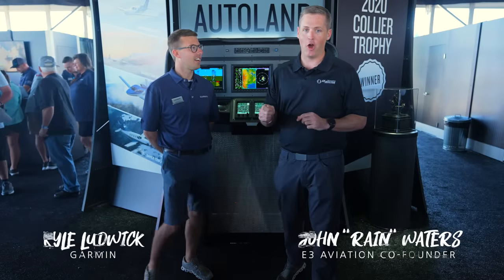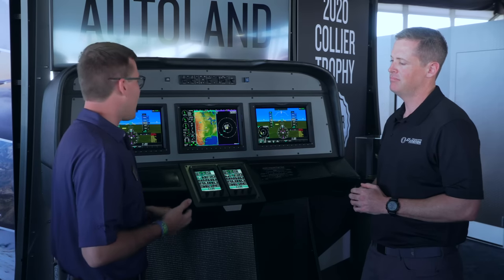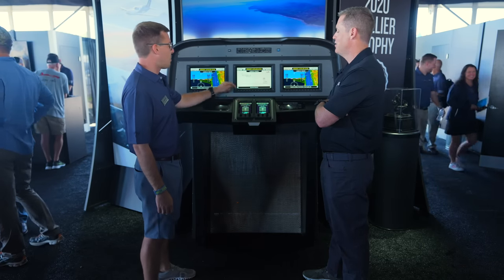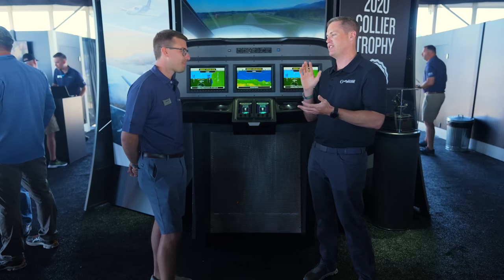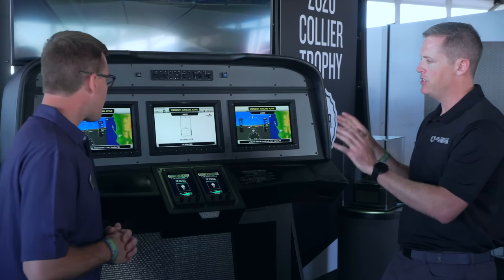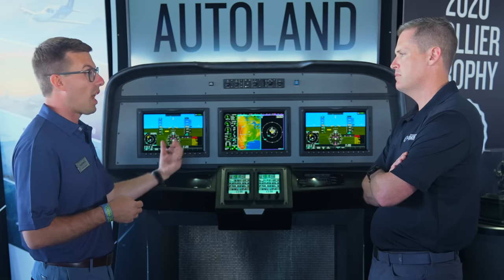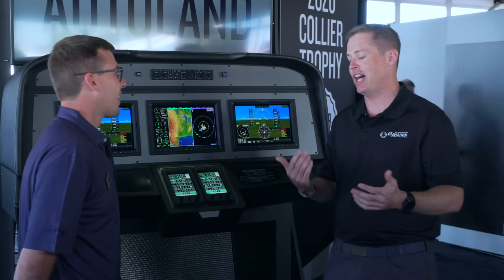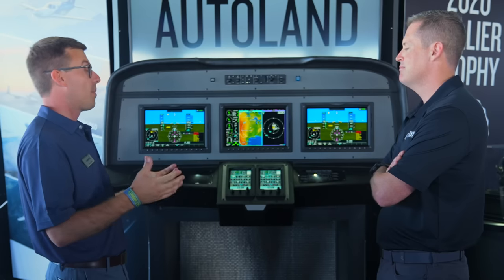Uncover secrets of Garmin G3000 Aviation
Come hang out in the Garmin G3000 booth, with E3 Aviation Association's very own Co-Founder John "Rain" Waters and Garmin's Kyle Ludwick at the EAA AirVenture Oshkosh convention.

Kyle takes John through a walkthrough of their Garmin G3000 which is an innovative avionics system designed by Garmin Aviation for light turbine aircraft. The integrated touchscreen system, contains multiple glass cockpit displays, for operating a synthetic vision system, and a three-dimensional displayed rendering of terrain.

This system allows you to control radios, comms, maps, flight planning, and has the best auto-landing technology in the industry. The G3000 aviates, navigates and communicates which means in the case of pilot incapacitation, it will self-navigate the aircraft to the nearest airport, communicate with ATC (Air Traffic Control) using English language and voice communication, and converts all your screens and systems to easy to understand info for non-pilots.

As a passenger, it can help you get safe on the ground in cases where the pilot is unable to do it or if there is rapid depressurization.

The G3000 integrates with an iPad, iPhone and even Garmin watches. It's built intuitively and Garmin is the only company in avionics that integrate this type of auto-land in the total package. In June 2021, it won the 2020 Collier Trophy for "the greatest achievement in aeronautics or astronautics in America" during the preceding year.

today!